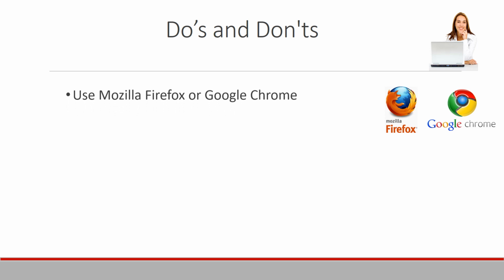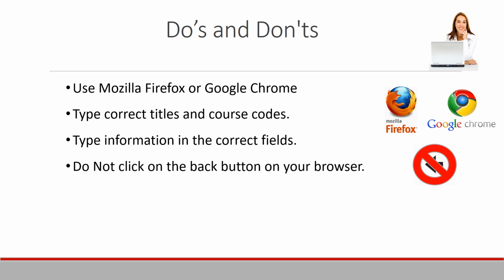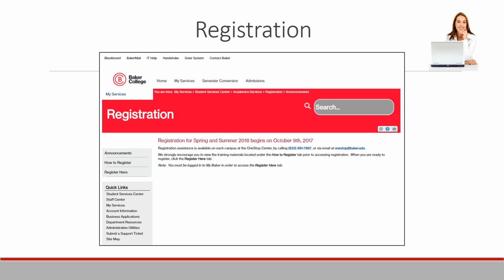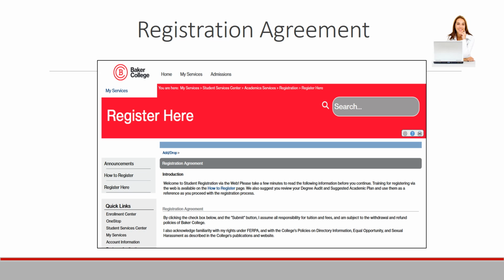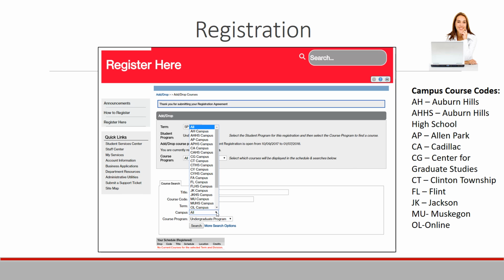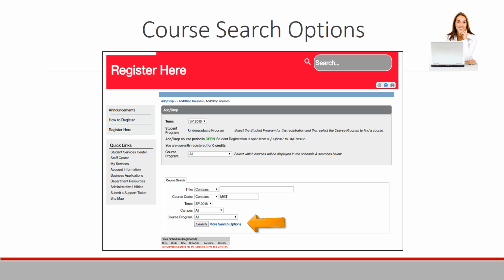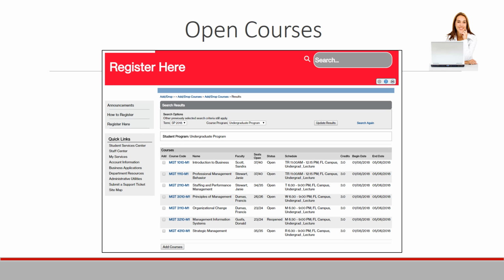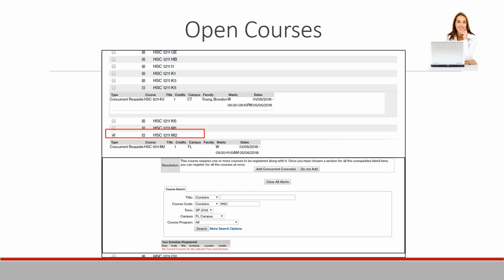Registration at Baker College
This video will provide you with a brief tutorial on registration at Baker College from the My Baker website.  If you have any questions regarding registration, please stop by or call the OneStop office (833-MY1-STOP) on your campus.